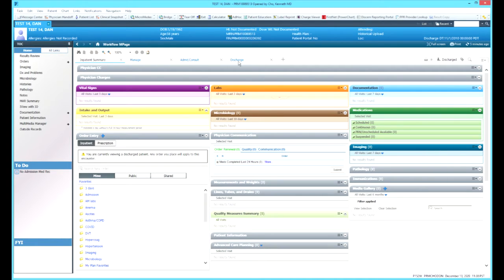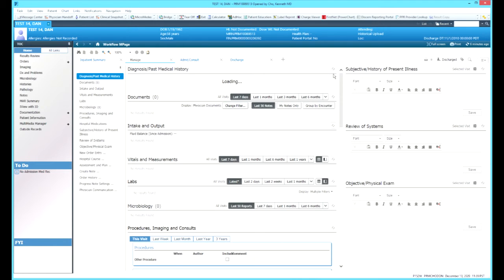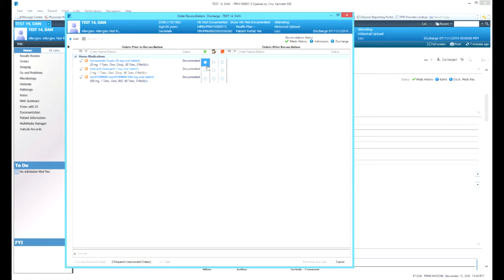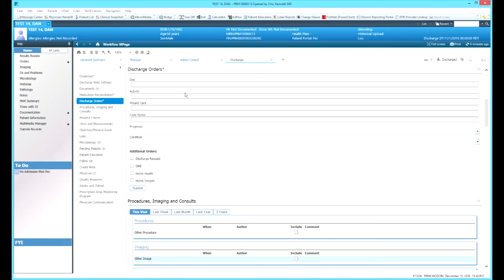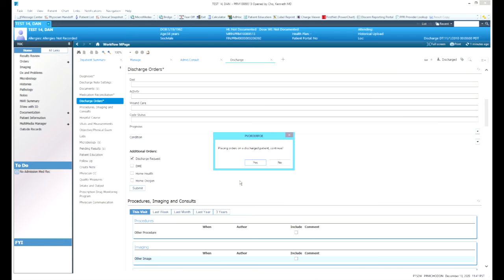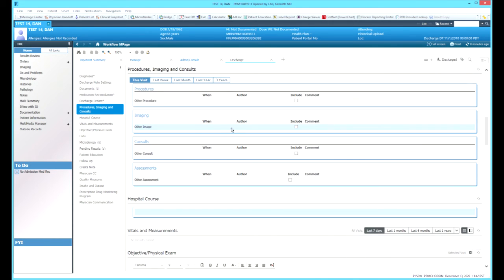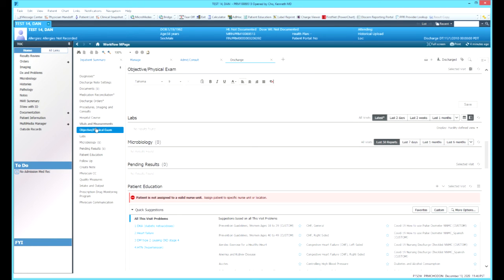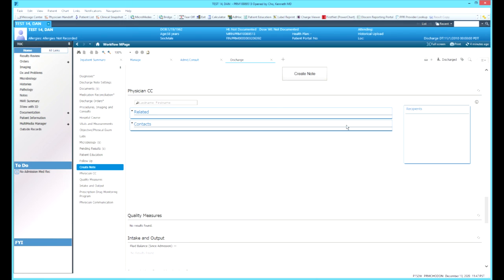PRMC Cerner Discharge